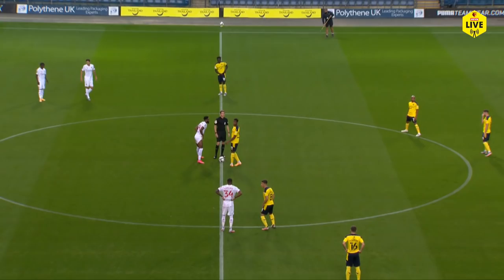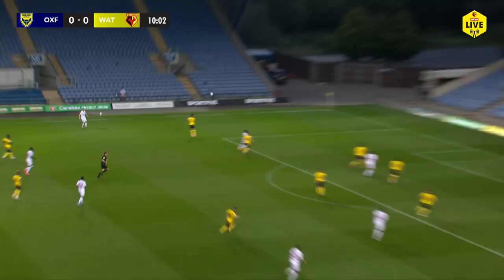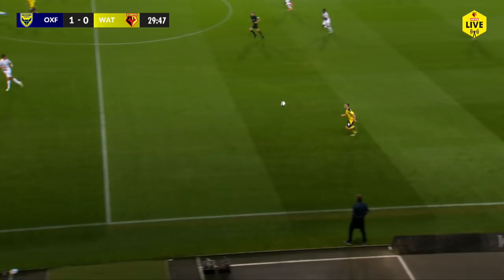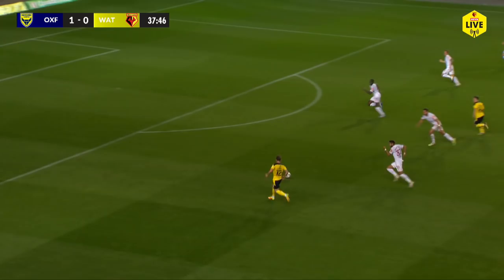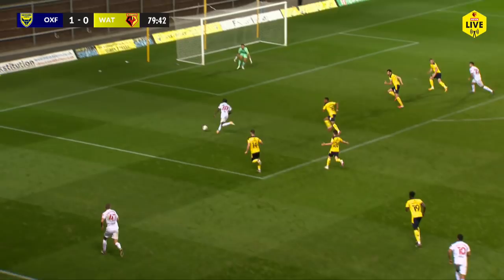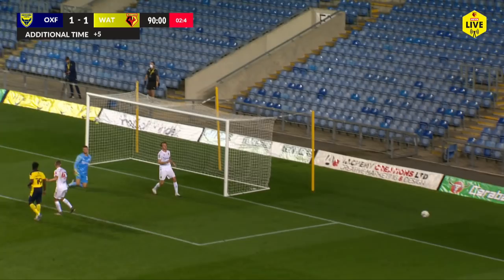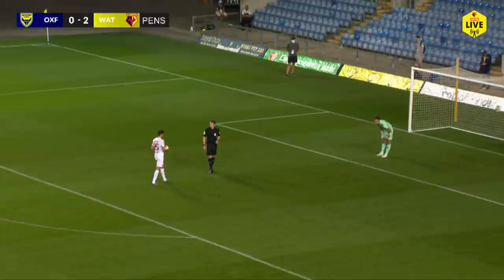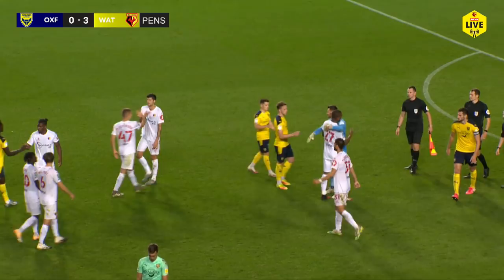BACHMANN SAVES THREE PENALTIES IN SHOOTOUT! | OXFORD 1-1 WATFORD (0-3 PENS) | EXTENDED HIGHLIGHTS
The best of the action from Oxford United vs Watford as a heroic performance from goalkeeper Daniel Bachmann helped the Hornets to victory after a penalty shoot-out.

Welcome to the official home of Watford Football Club on YouTube. The only place you’ll be able to find fresh content from throughout the club, including behind-the-scenes access at training, interviews with stars past and present and all the best action from each and every Watford FC Premier League game. See all the latest from stars such as Troy Deeney, Gerard Deulofeu, Roberto Pereyra, Nathaniel Chalobah, Ismaïla Sarr, João Pedro, Pervis Estupiñán, Domingos Quina and many more.